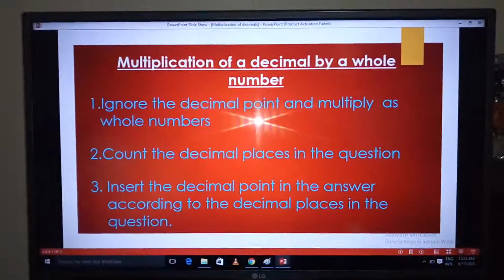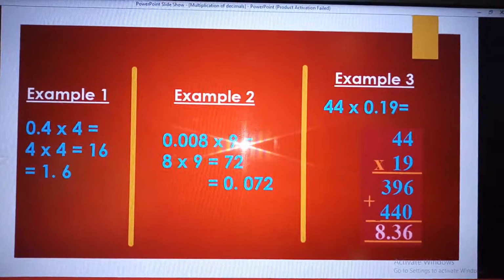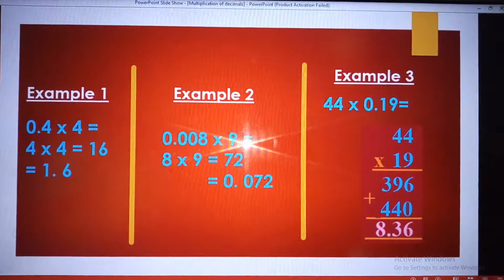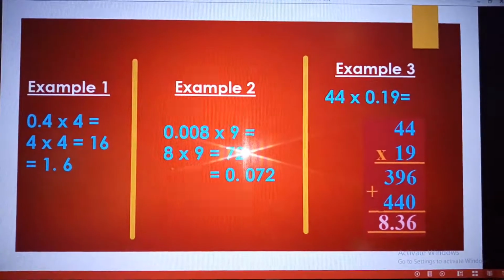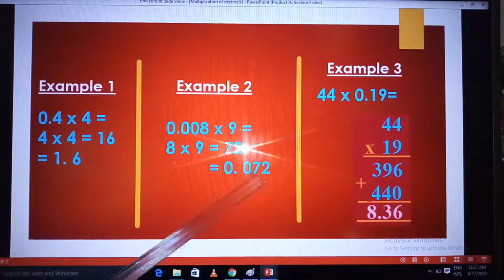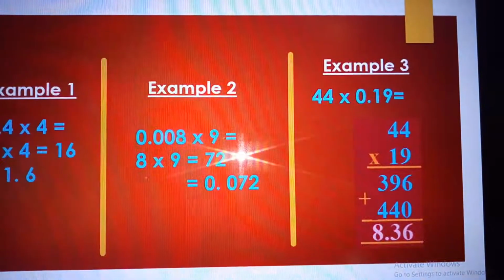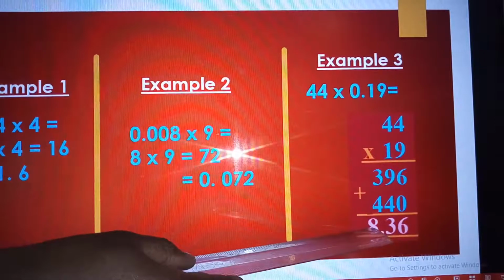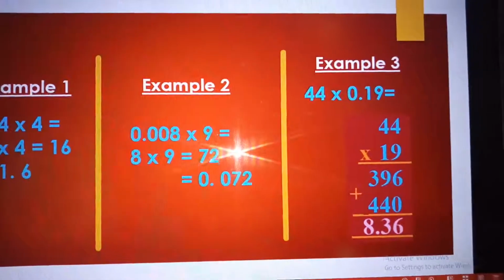Multiplication of decimals (Class 5)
Mathematics for Standard 5